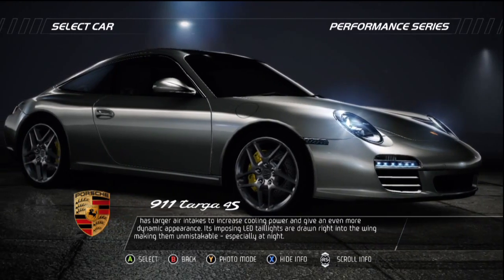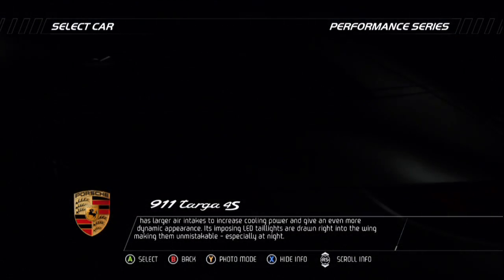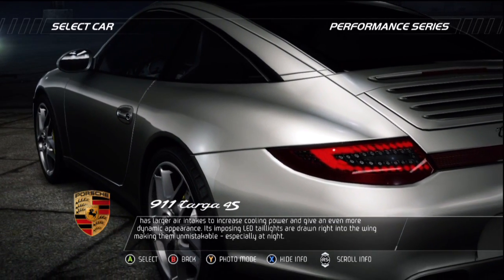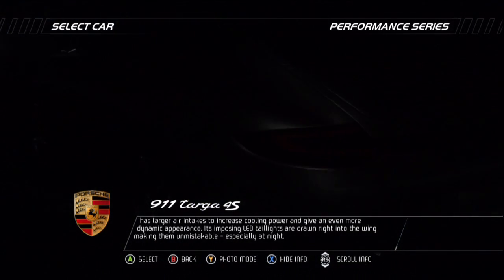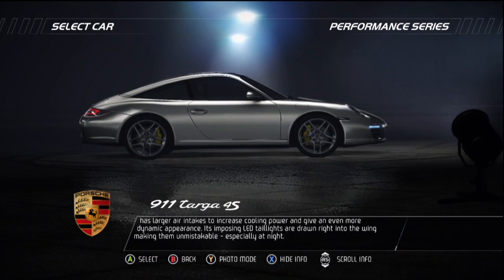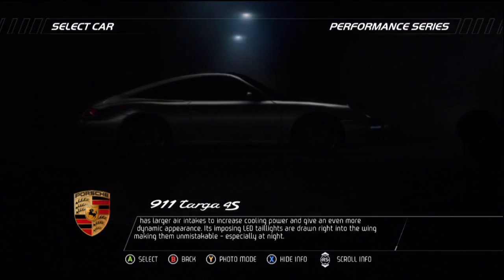(HD) Need For Speed - Hot Pursuit - Racer Car Test - Porsche 911 Targa 4S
Here is a test drive of the Porsche 911 Targa 4S tell me what you like about the car and what do you think of it?

© TheGreatGameMaster ©